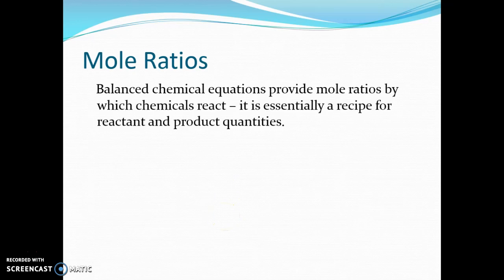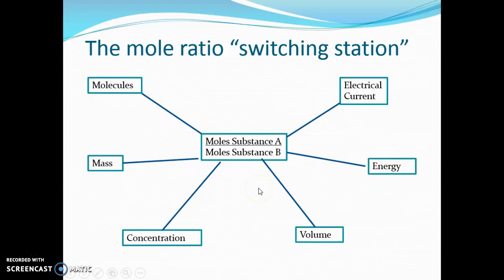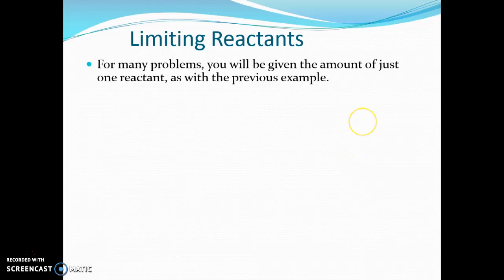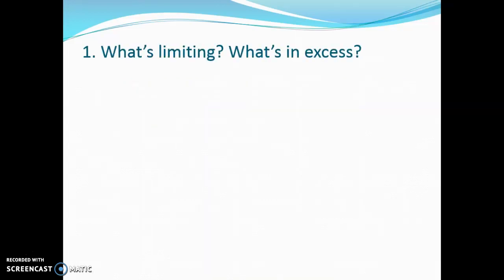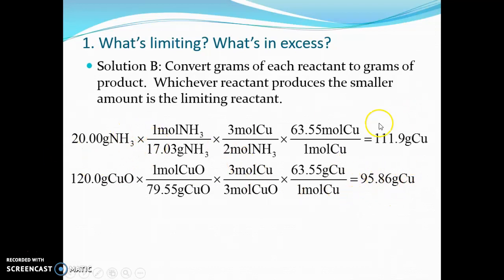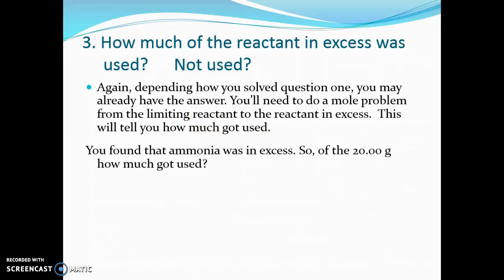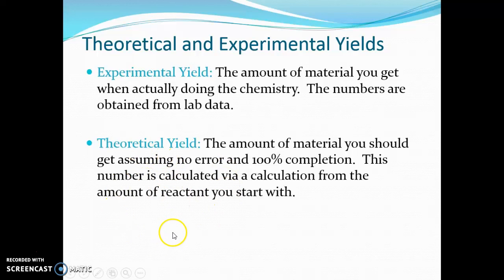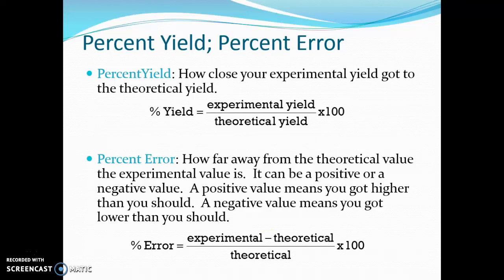AP Quantitative Information from Balanced chemical Equations